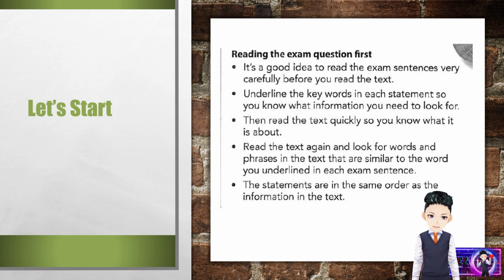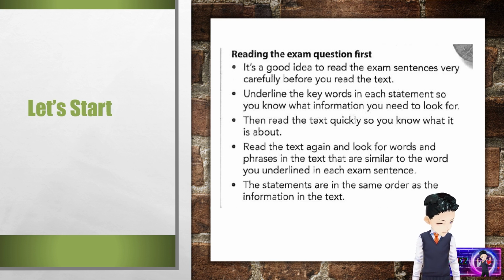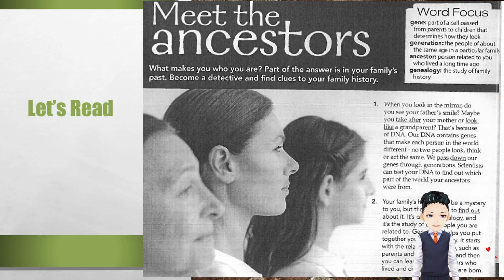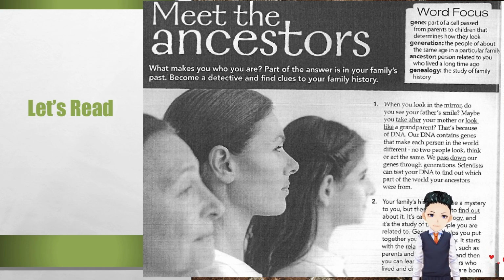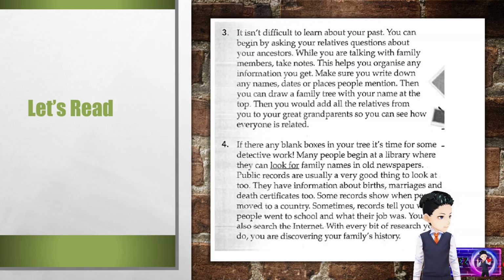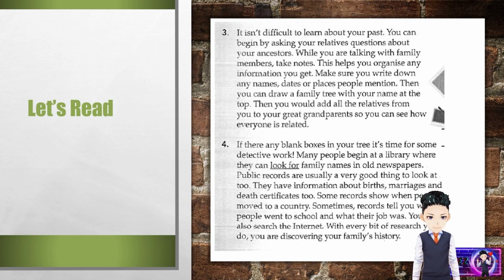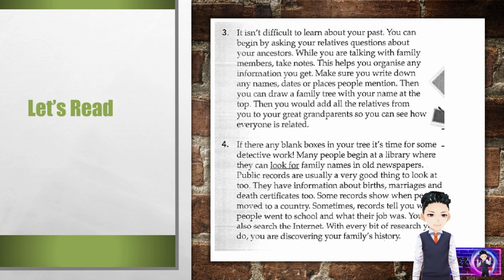Form 3 English Close Up Unit 1 Lesson 1-2 : Reading